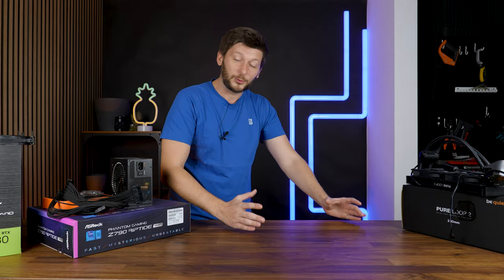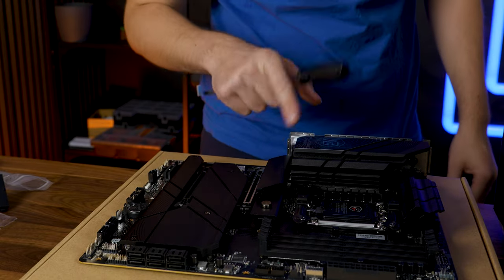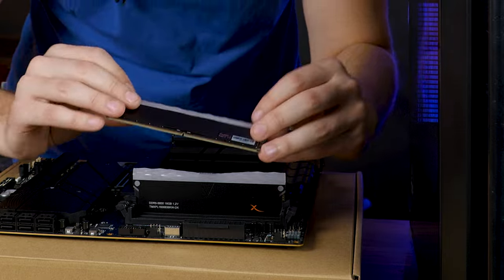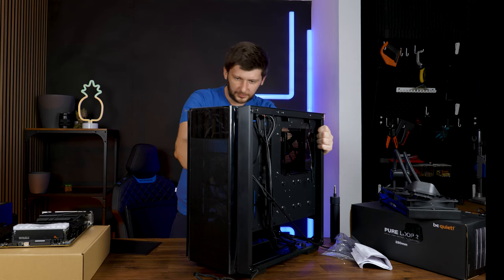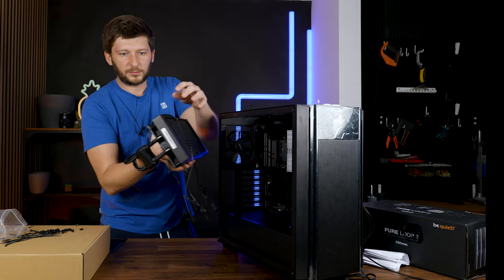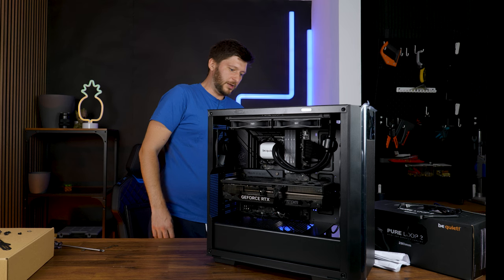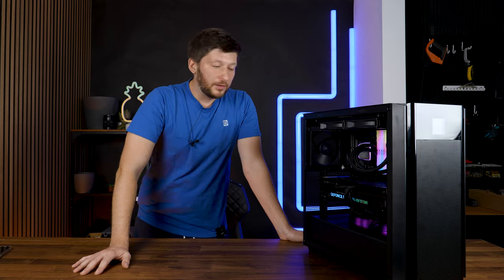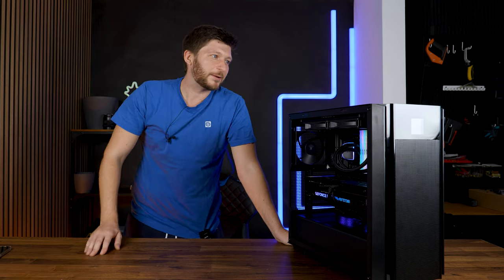Let's Build A PC With A Build-In Temperature Monitor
Because the DeepCool CH510 Mesh Digital was such an awesome case, let's build an RTX 4080 & i7 13700K PC inside it!

- DeepCool CH510 Mesh Digital
- Intel 13700K
- ASRock Z790 PG Riptide
- Gainward Phantom RTX 4080
- V-Color Manta DDR5
- be quiet! Silent Loop 2 280

00:00 Intro - Components
03:25 The V-Color Ram
06:15 Building Continues
13:45 Enjoy This Part
14:36 After Build Thoughts & Temperatures
19:25 Bye